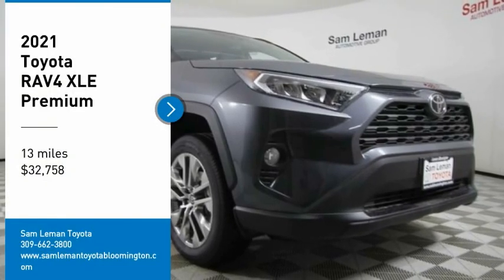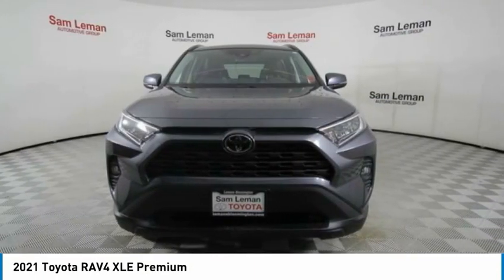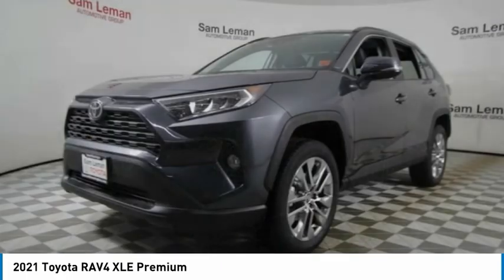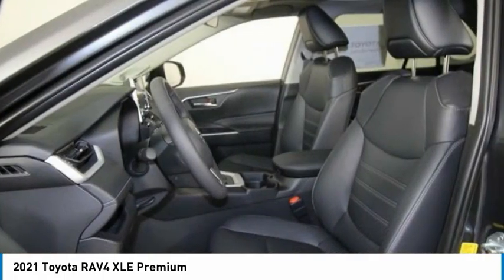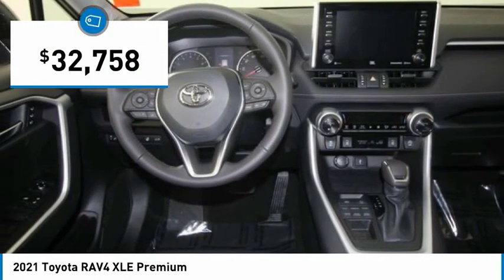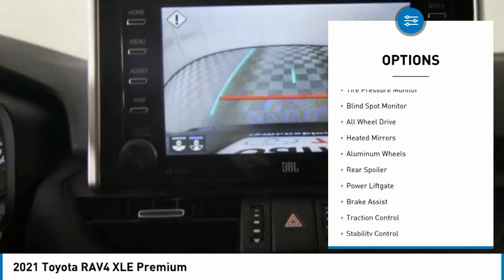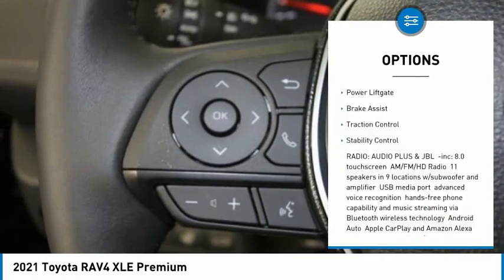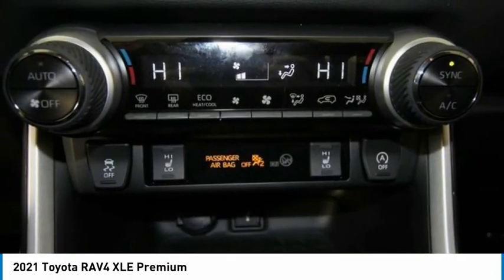2021 Toyota RAV4 NT5002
2021 Toyota RAV4 XLE Premium